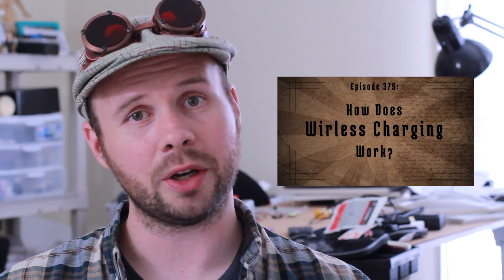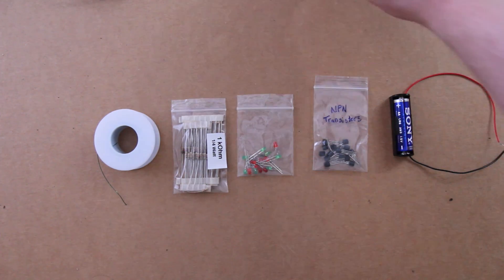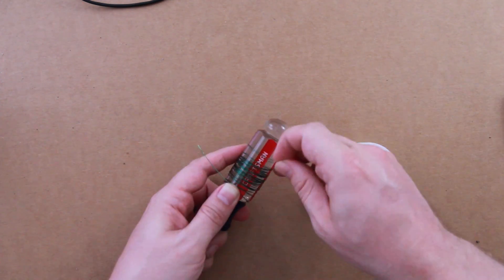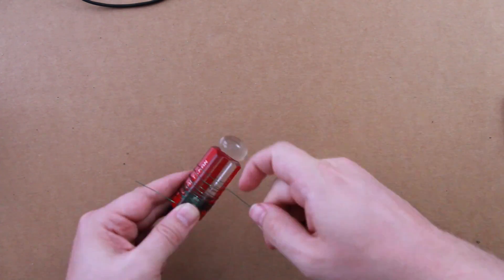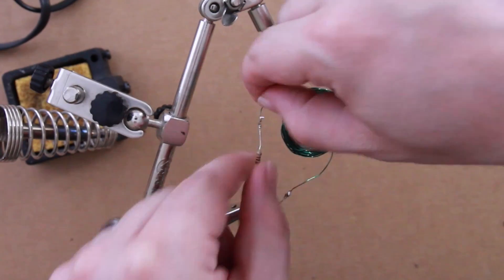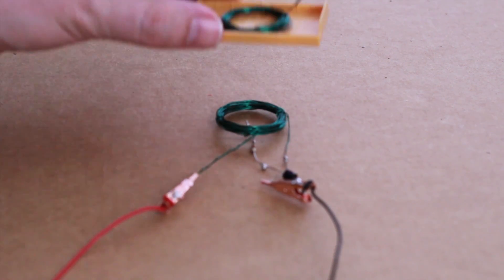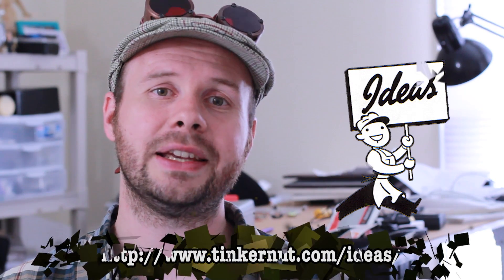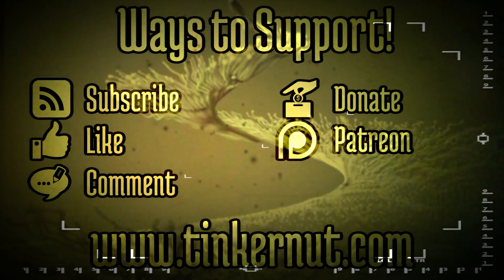How To Make A Wireless Lamp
Learn the basics of how to make a wireless LED lamp! You can learn more about wireless electricity